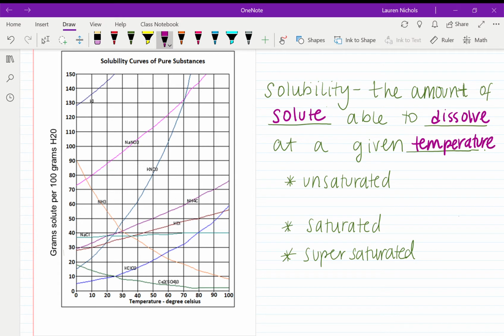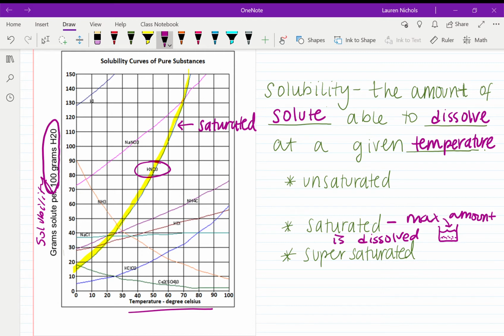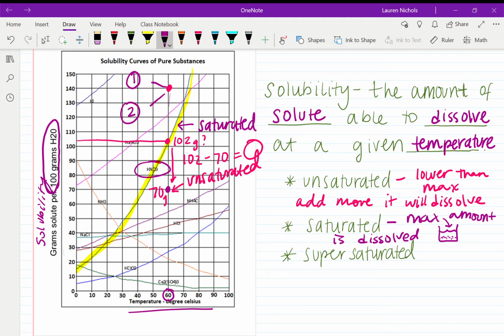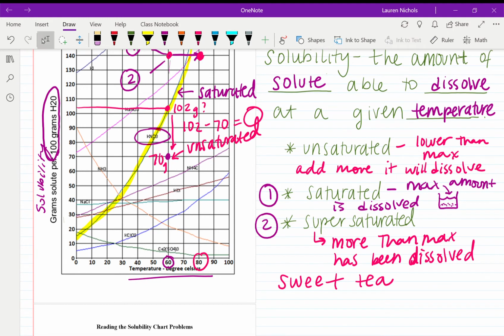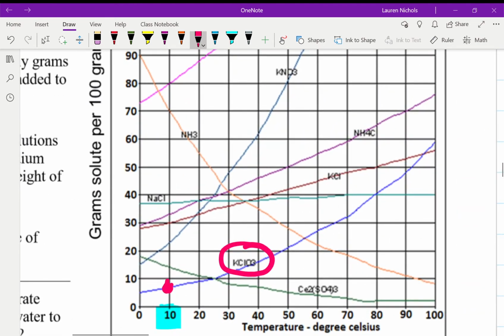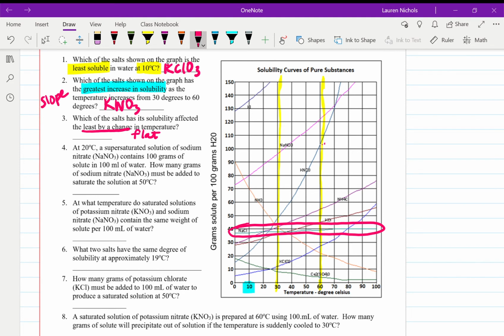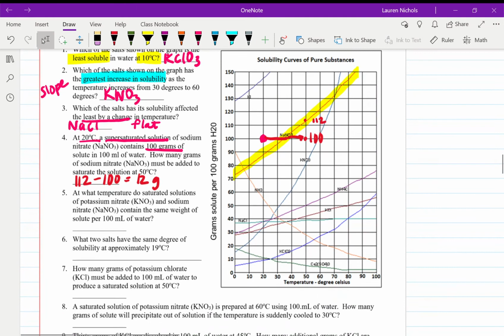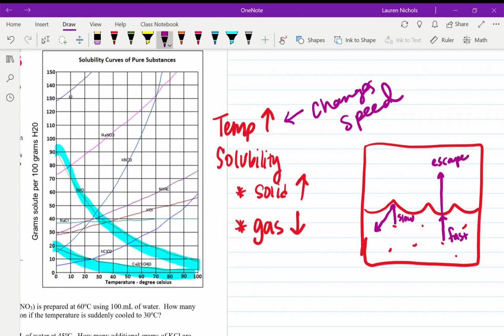19-20 Solubility Curves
This video explains how to read a solubility curve and goes through vocabulary such as unsaturated, saturated and supersaturated